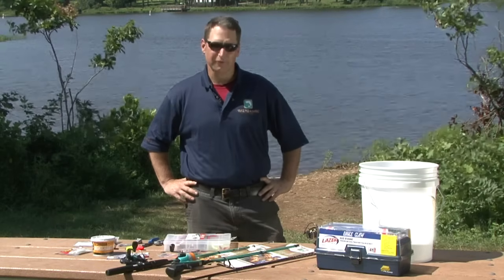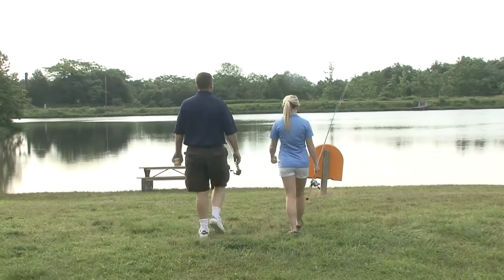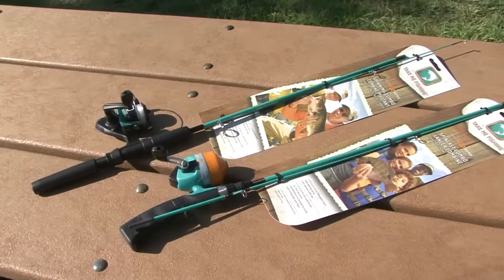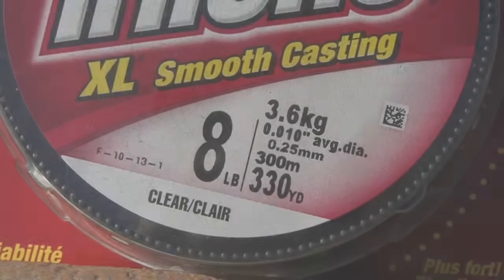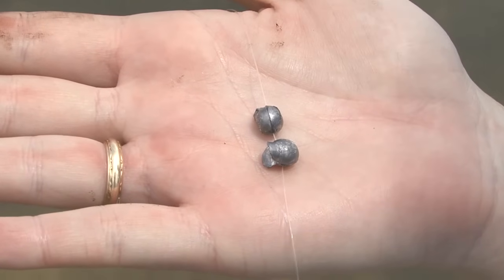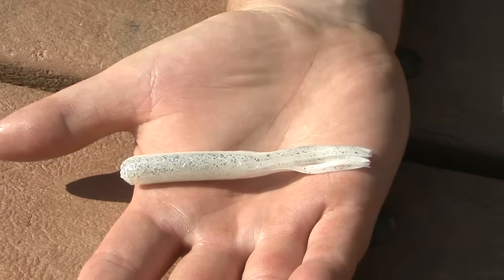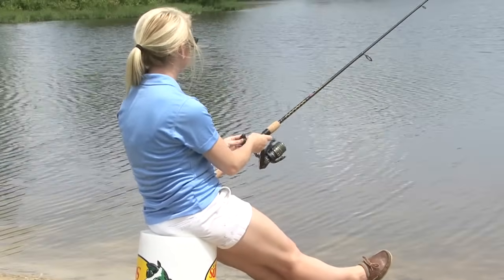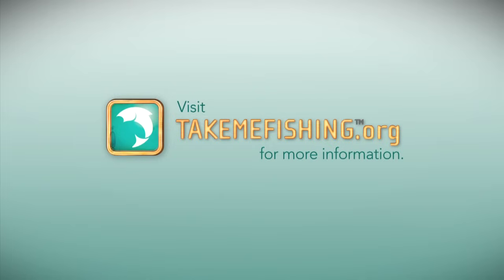Fishing Basics: How to Get Started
Anyone can go fishing — you just need a few supplies to get started. Follow along as Take Me Fishing walks you through the essential fishing gear you will need for a fishing adventure. For more fishing techniques and easy steps, please